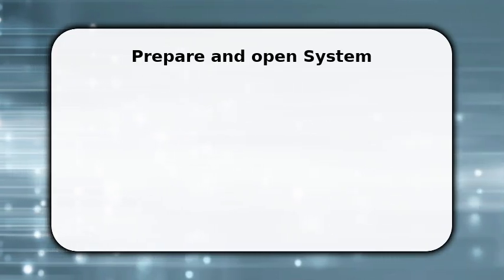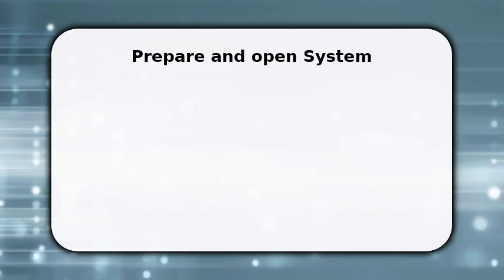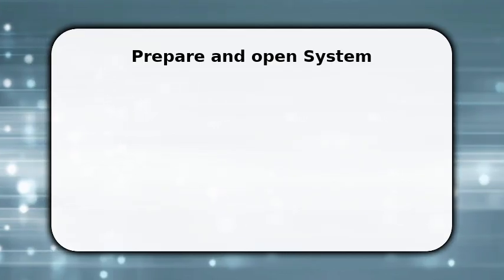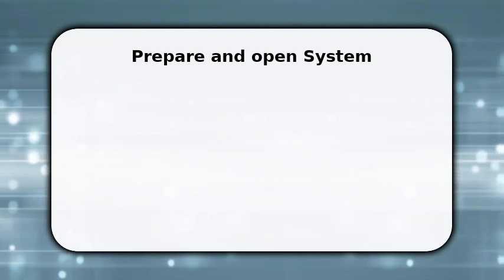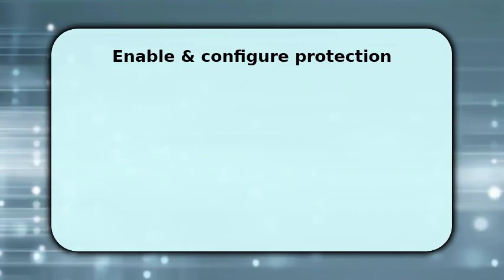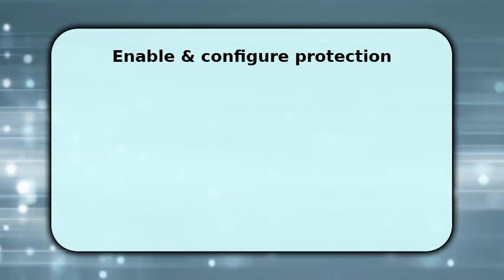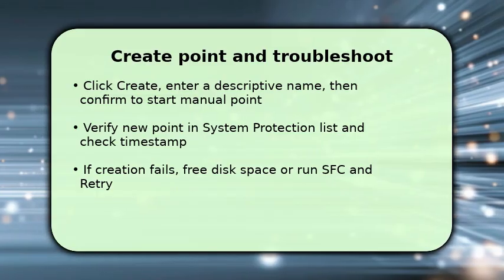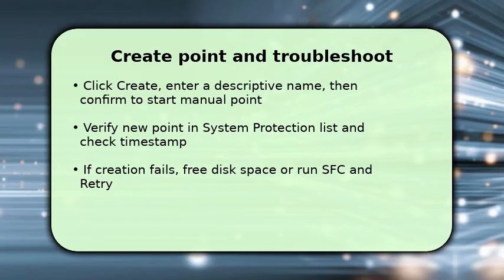How to Set Windows Restore Point (updated)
Learn the essential steps to create a Windows restore point, ensdicting how this feature can safeguard your system against unexpected issues. This video tutorial guides you through configuring and scheduling automatic backup points for quick recovery.